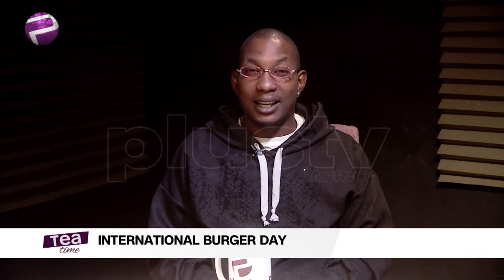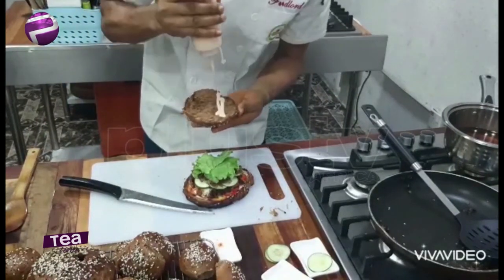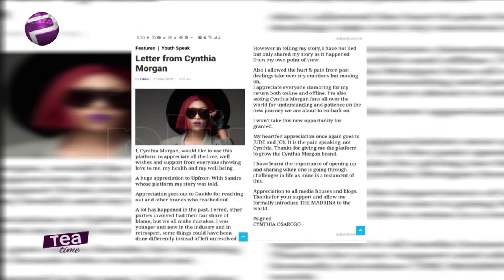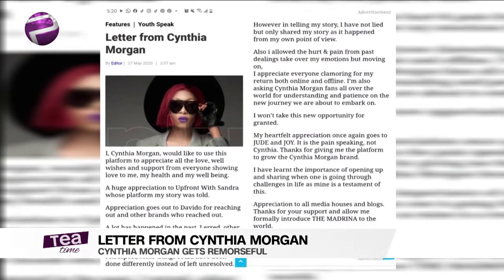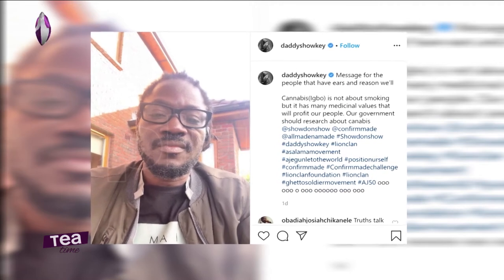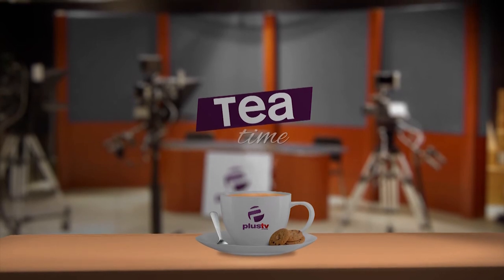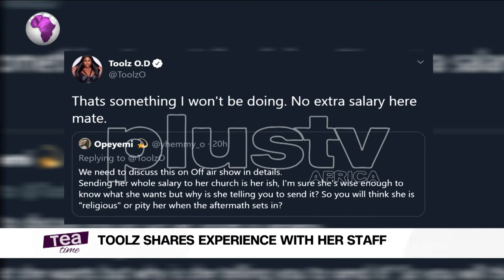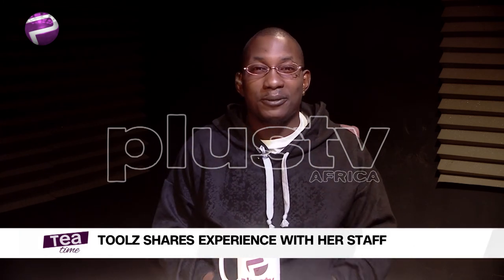Daddy Showkey Advises FG To Legalise Cannabis And More Entertainment Stories